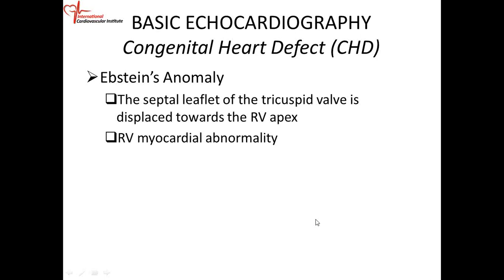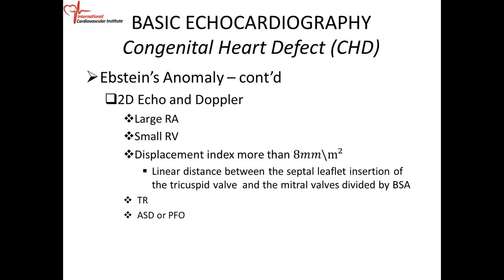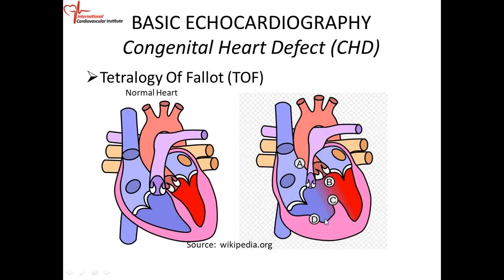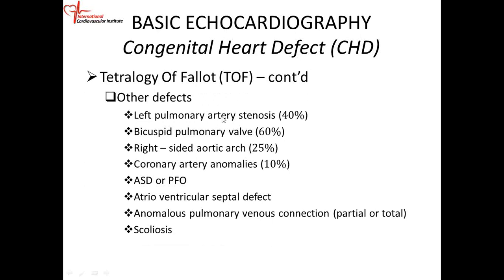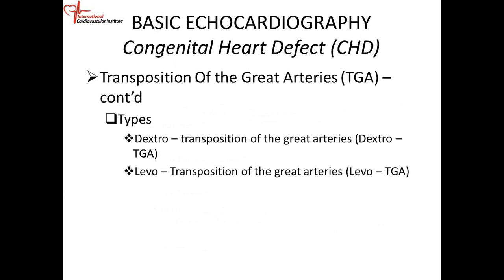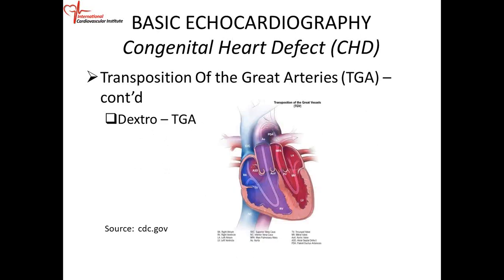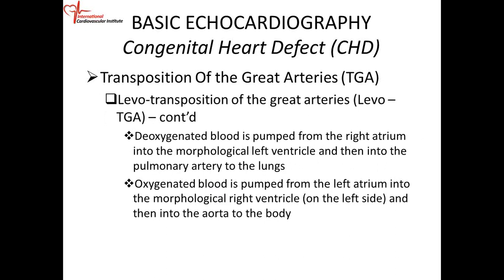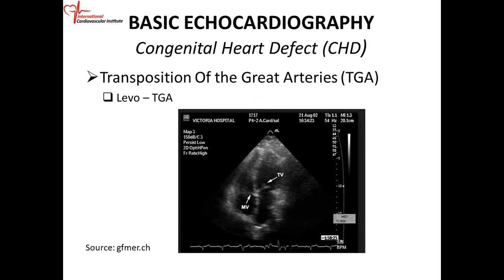2018 06 24 09 13 Second Year Lecture